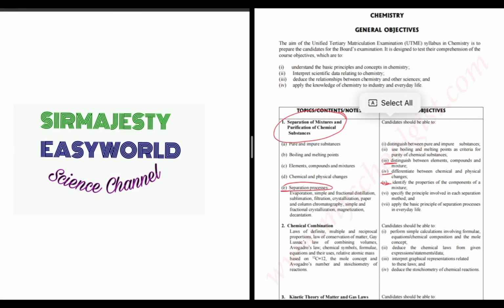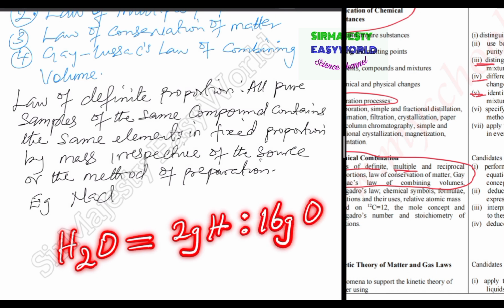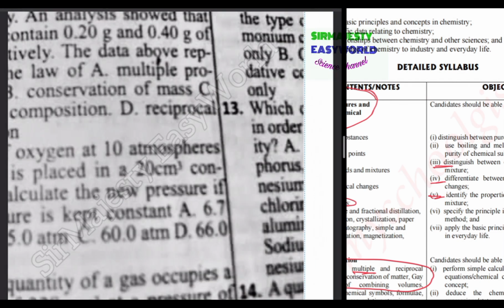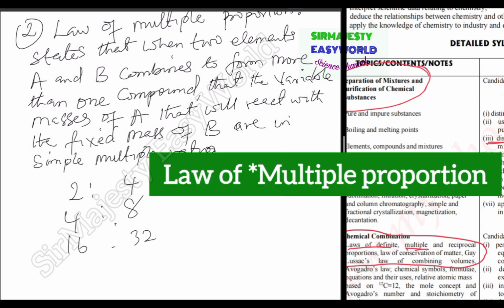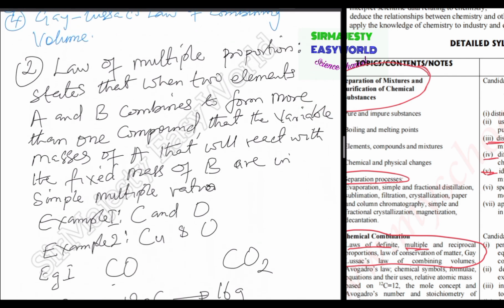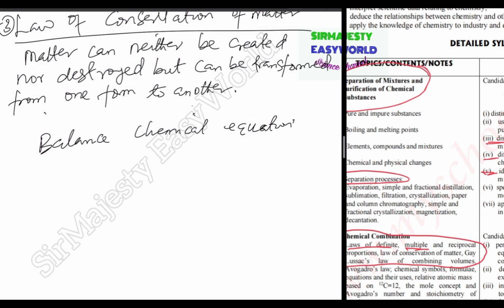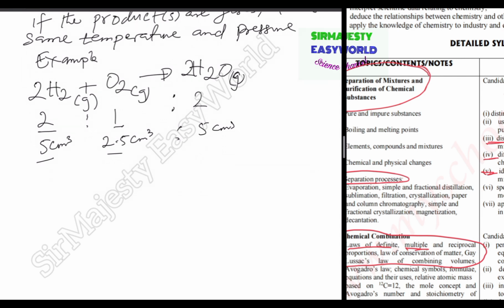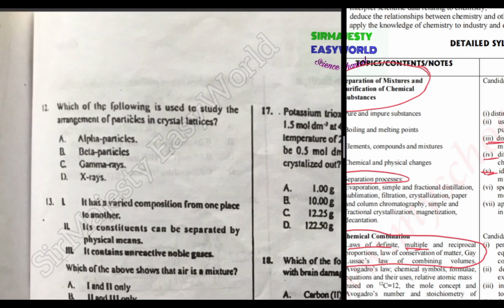Class 4: JAMB CHEMISTRY: LAWS OF CHEMICAL COMBINATION. Explained with past JAMB Questions.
All the laws of Chemical combination are treated with the calculations and ways to deduce which law applies in different conditions during the formation of compounds from elements. The laws discussed include:
1. Law of definite proportions/ law of constant compositions or Proust Law
2. Law of multiple proportions.
3. Law of conservation of matter
4. Gay Lussac's law of combining Volumes for gases.
The law of reciprocal proportions was excluded due to human imperfection. Check the next video. Much love.